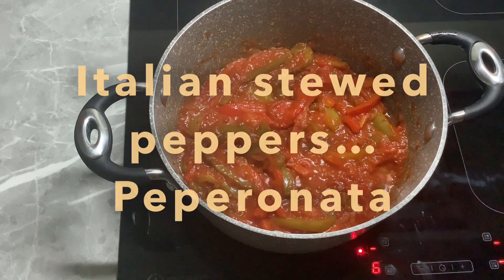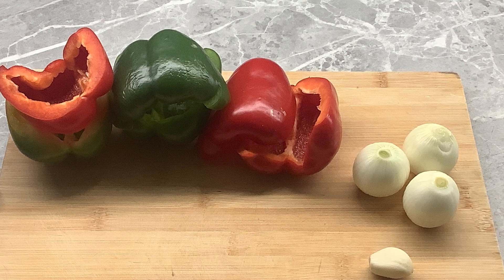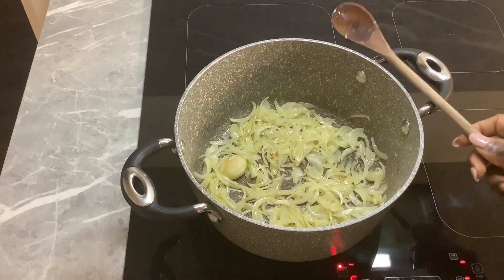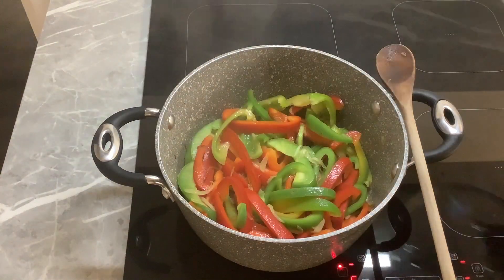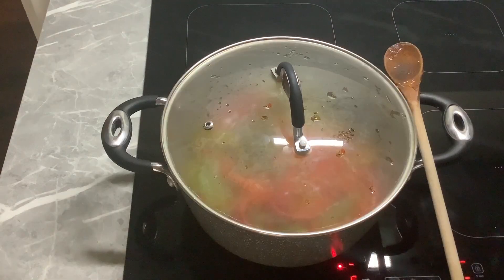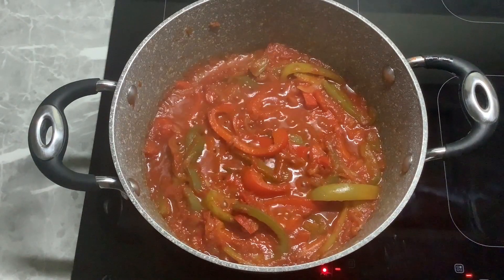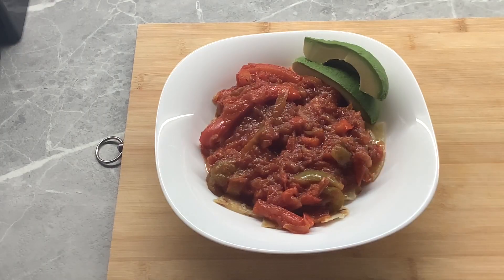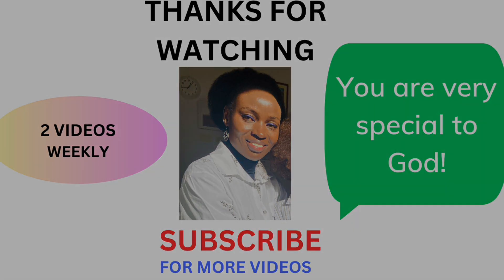Italian stewed pepper recipe: Peperonata |how to cook mixed peppers |vegan recipe |weight loss diet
La peperonata aka stewed peppers are a summer favorite since they can be eaten cold or warm with any thing. This stew is often a complimentary for grilled meat, fish or it can be served with a main course dish e.g. rice, pasta, etc. Mixed peppers have several nutrients and they prepared any several ways. How to make this authentic Italian peperonata for vegan diet and weight loss, requires no rocket science to it. The only thing required of you is patience. If cooked on high heat, the taste may differ. Therefore, low to medium heat for 45 minutes will give you a tasty, mouth watering stew. In this video, I have you fully covered and even for the little ones who never want to eat vegetables, they will definitely eat it. Cravings and strong hunger bites can often lead us off the weight loss track. This recipe doesn’t restrict to small portions. Every step you take to attain your target will always make a difference. Nothing ever beats a home cooked meal since there are no preservative, nor extra ingredients you would prefer to avoid before it reaches you. My recipes are often very simple, easy to make, both locally and globally available yet nutritious.

Thank you so much for your precious time and for stopping by.

God richly blessed you and your households. Stay healthy!